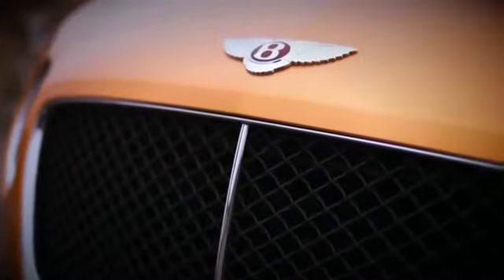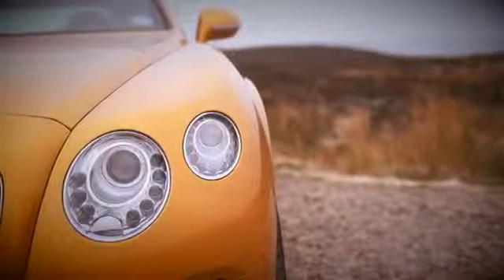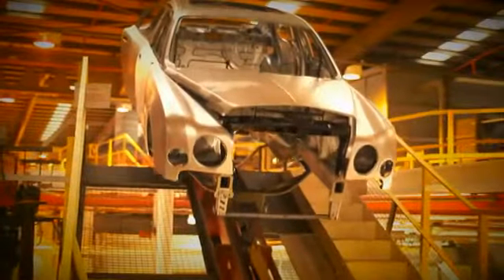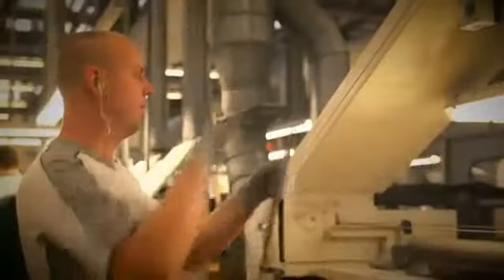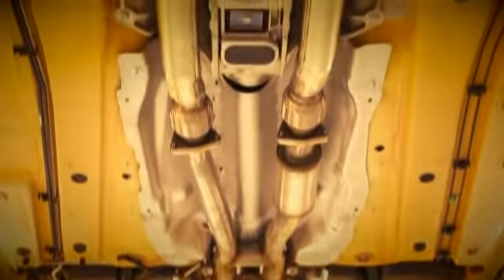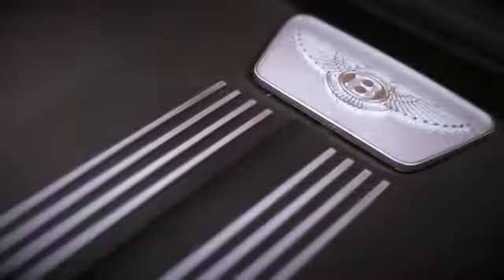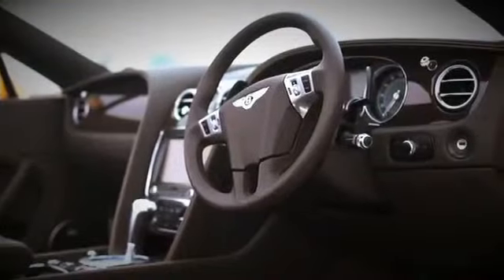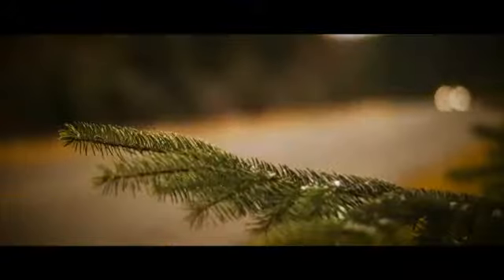XCAR What Makes A Bentley So Special We found out in a Continental GTC V8